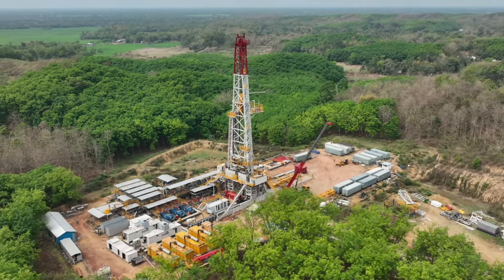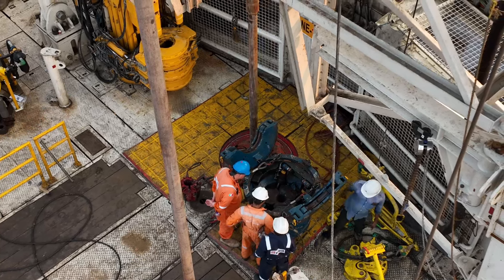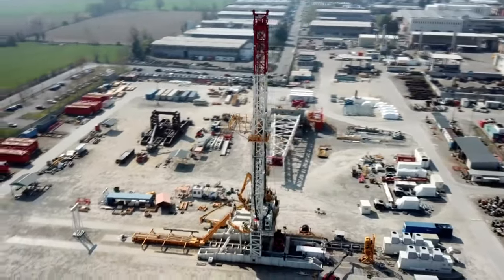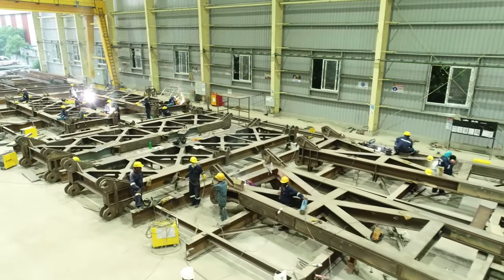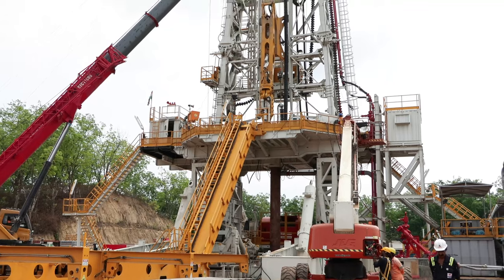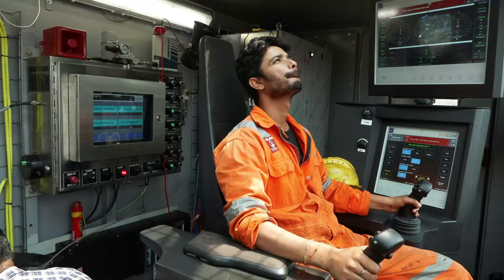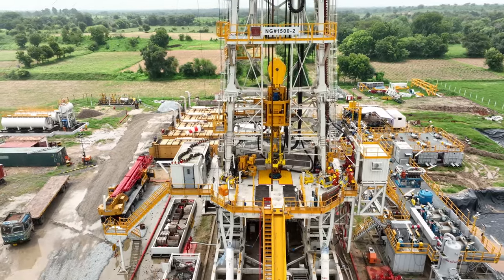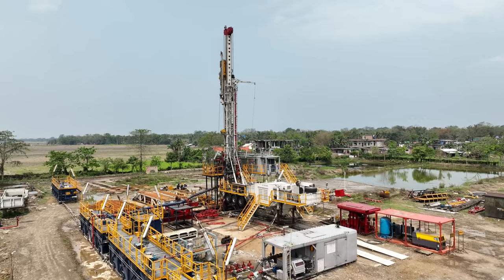Empowering India's Oil and Gas Sector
Empowering India's Oil and Gas Sector | MEIL